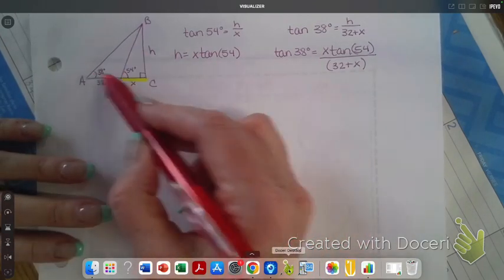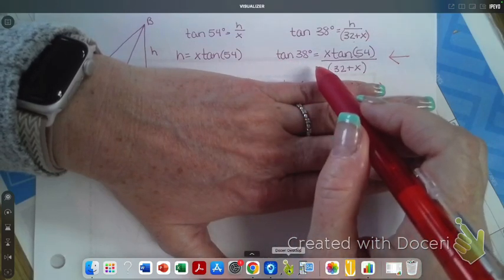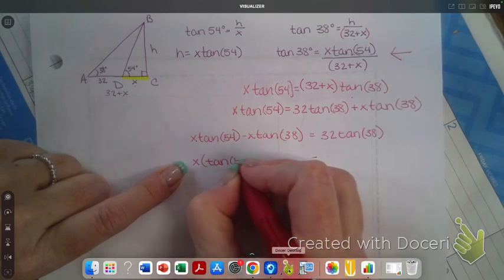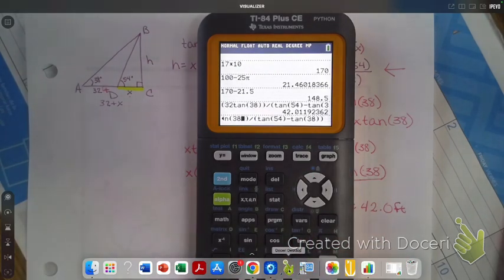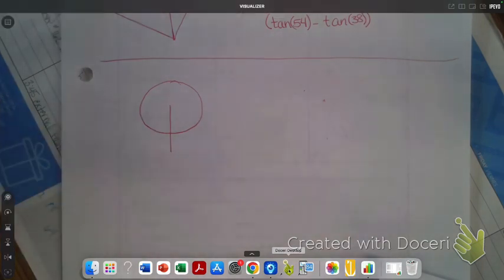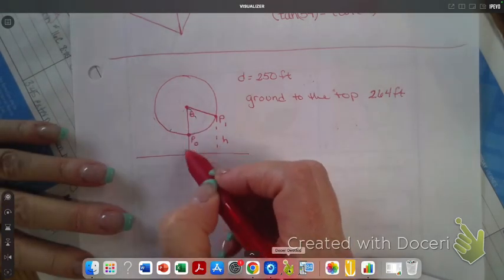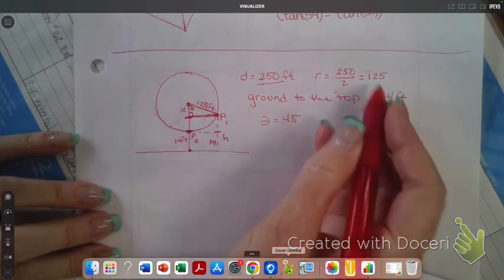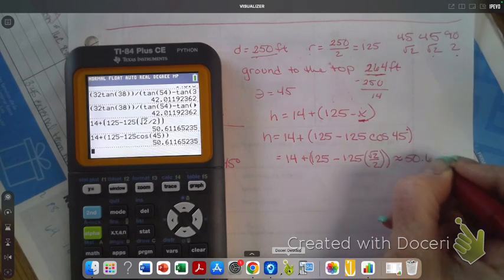Trig 2.3 (03/04/2024)